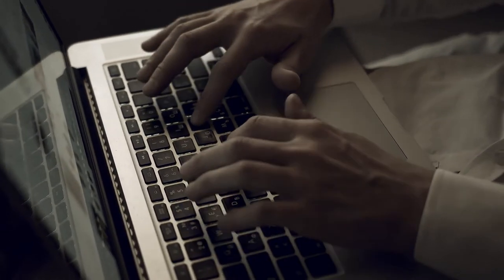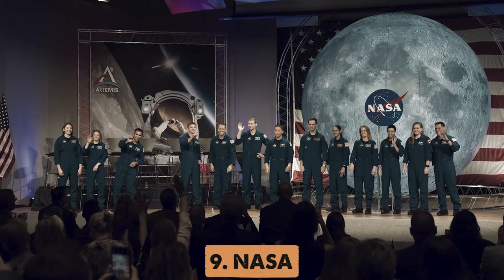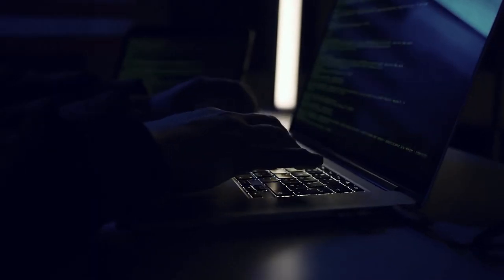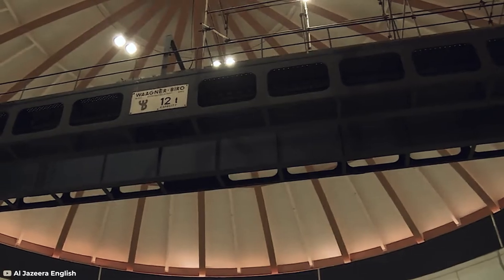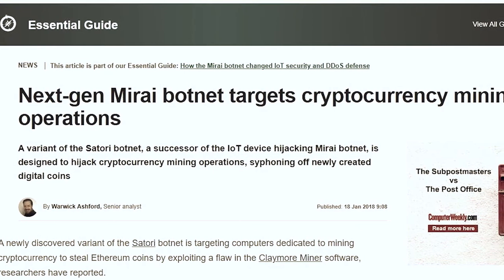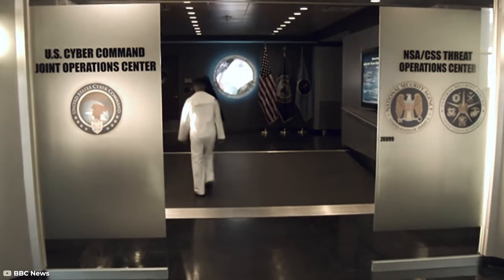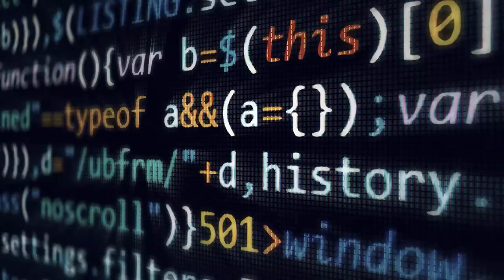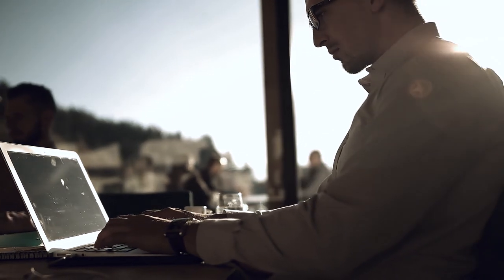Top 10 Most Dangerous Cyber Weapons Of All Time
💰 Unlimited Access To Training You Need To Become A HIGHLY-PAID Cybersecurity Professionals

Cyber weapons are changing the landscape of modern warfare. Are cyber weapons being used against us? How can we protect ourselves from these cyber weapons? It seems that no matter how hard companies try, there’s always a way in. And with hackers creating cyber weapons more and more dangerous every day, now is a good time to remind ourselves just how risky the internet is. In this video, we count down the top 10 most dangerous cyber weapons of all time. Are these the most dangerous cyber weapons ever created? You be the judge.